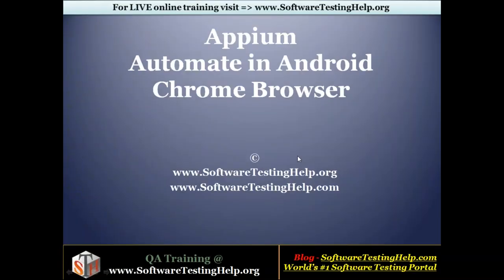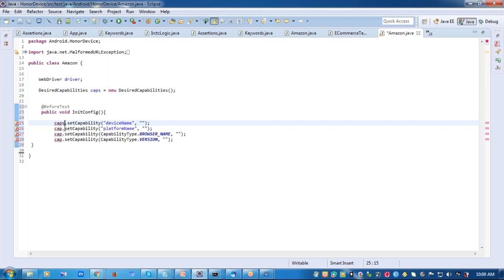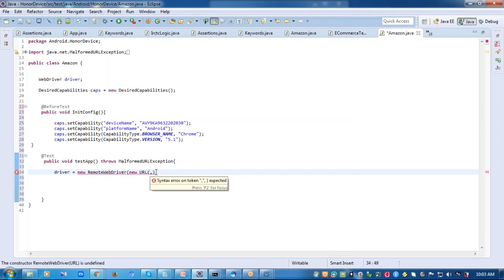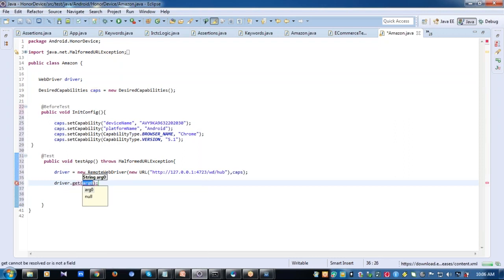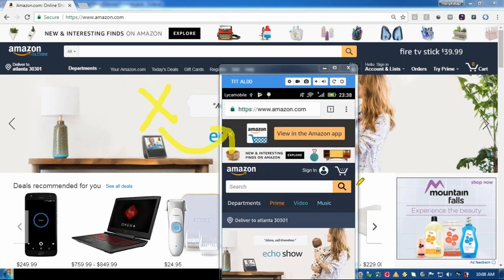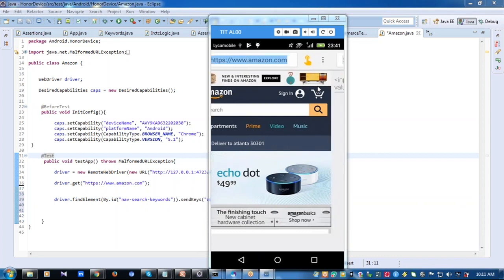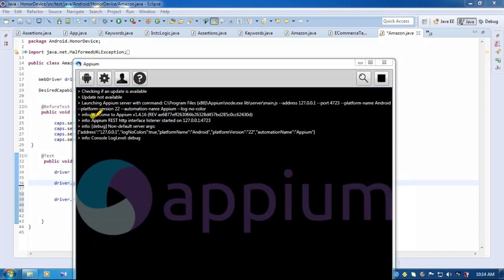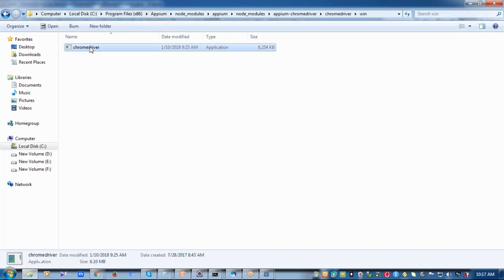Appium: Automate on Android Chrome Browser (Tutorial #20)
Appium: Automating on Android Chrome Browser
Check Full Tutorial Here:
In this video, you will learn how to automate a web application android chrome browser using Appium.